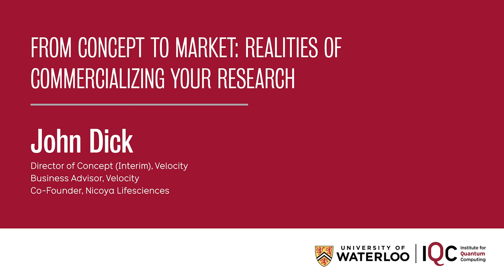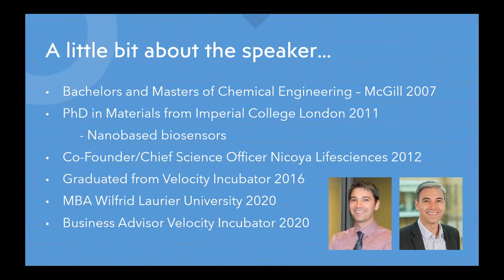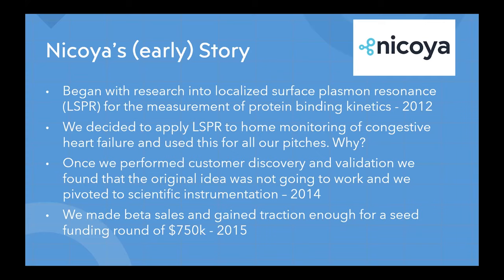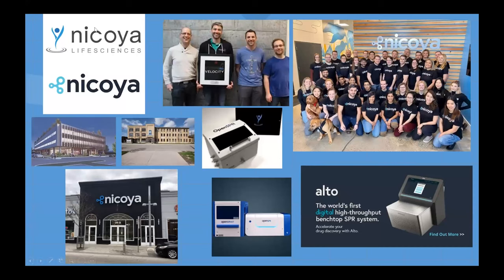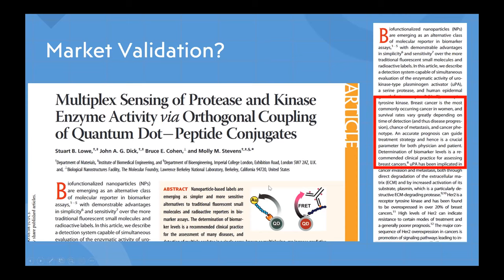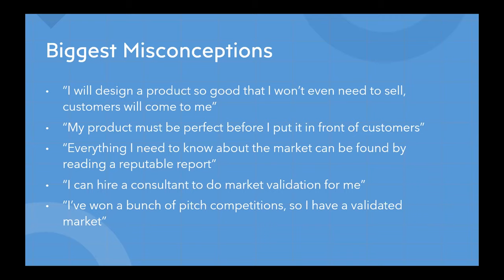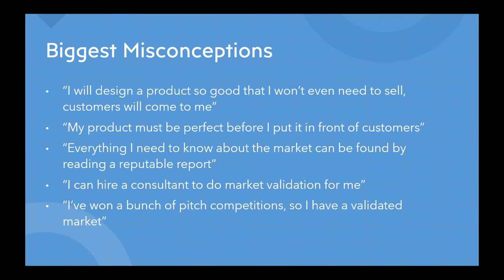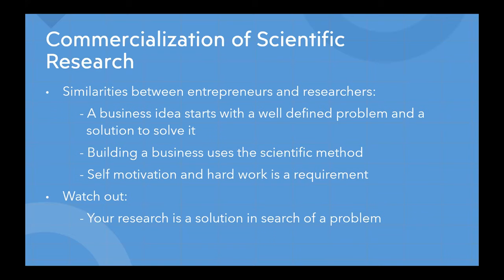John Dick - Realities of Commercializing Your Research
Have you considered commercializing your research? Or starting a company of your own?

How do you turn your research into a scalable business? Learn how to navigate the transition from the lab (or whiteboard) to market and speak the language that will attract investment to your concept.

The Institute for Quantum Computing (IQC) welcomes John Dick, Velocity BA and Co-Founder of Nicoya (Velocity Alumnus 2016), to share his own experience and answer any burning questions about commercializing your research.